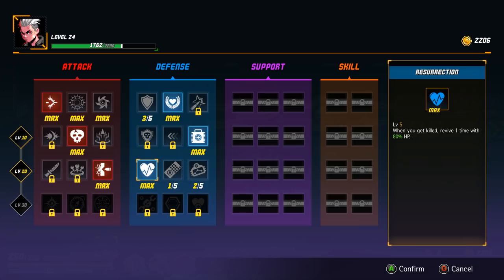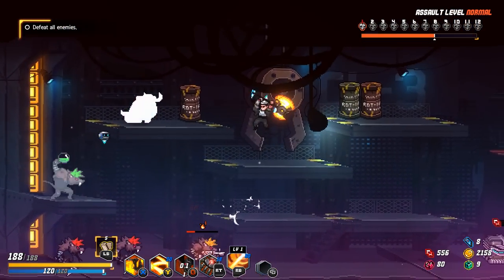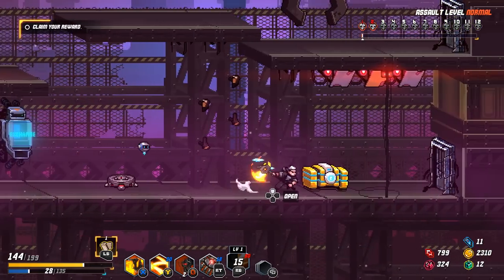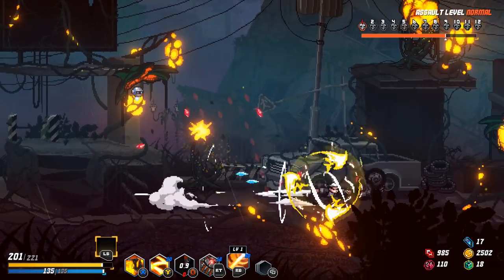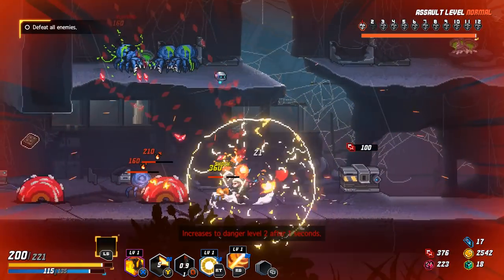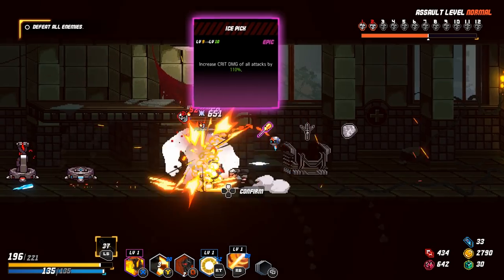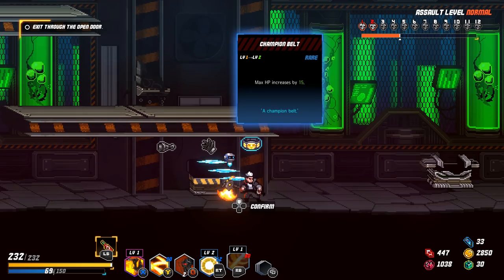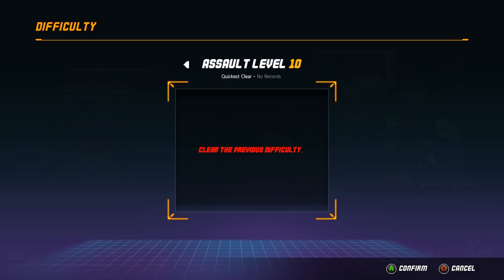The Strategy That's Getting Me Wins! | Blade Assault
Sofia + Shock Grenade = Good Times